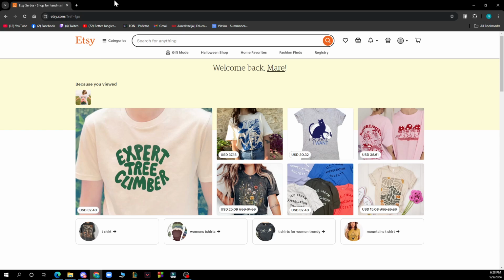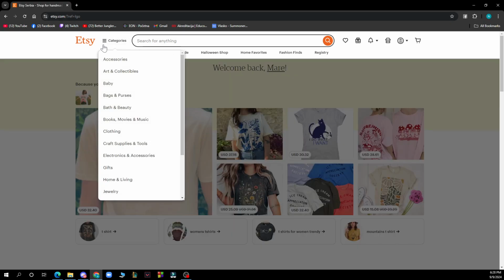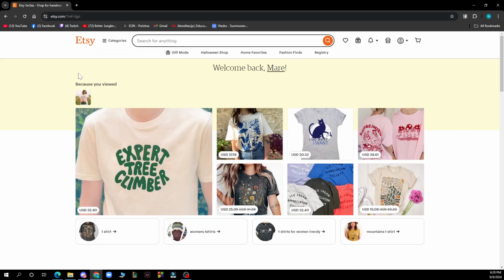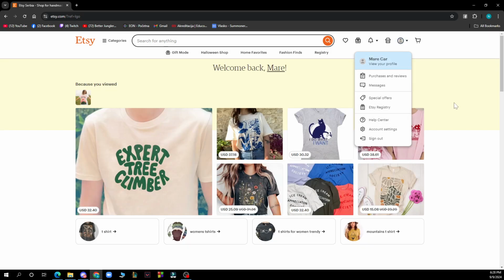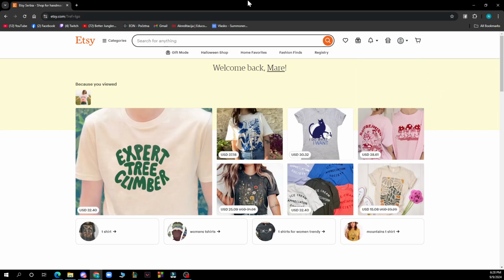How To Sell Digital Products on Etsy (Easiest Way)​​​​​​​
In this video I will show you How To Sell Digital Products on Etsy. It would be good if you watch the video until the end so that you don't miss important steps.